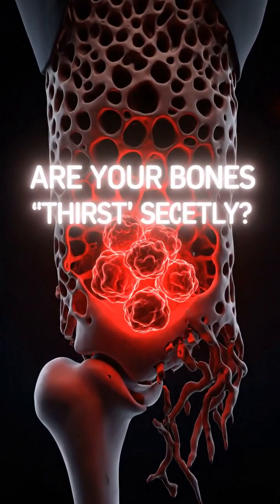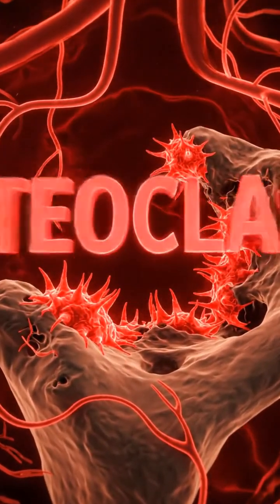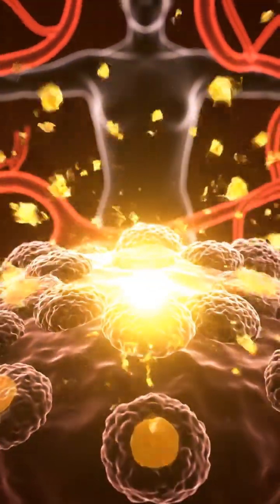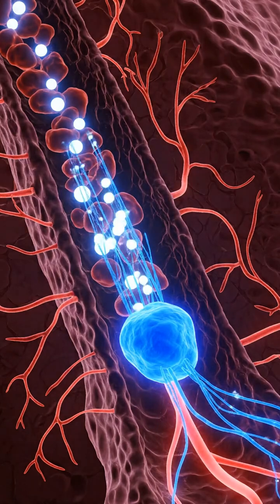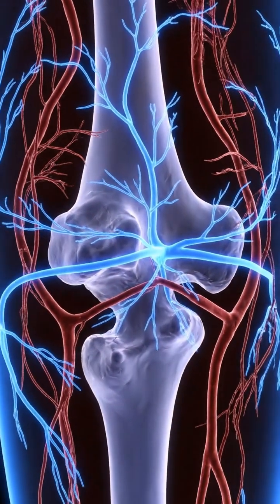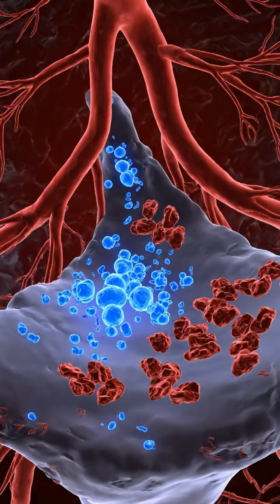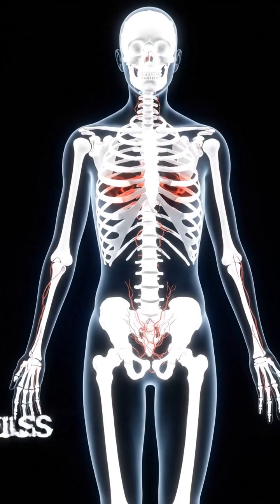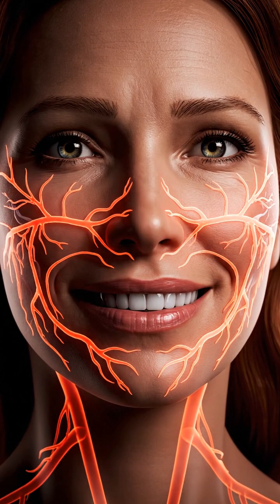VITAMIN D: BONE RESCUE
This 3D animation reveals the critical role of Vitamin D in activating bone-building cells and balancing calcium levels, which may help reduce the risk of osteoporosis.

VITAMINA D: RESCATE ÓSEO

Esta animación 3D revela el papel fundamental de la vitamina D en la activación de las células constructoras de hueso y el equilibrio de los niveles de calcio, lo que puede ayudar a reducir el riesgo de osteoporosis.

فيتامين د: إنقاذ العظام

تُظهر هذه الرسوم المتحركة ثلاثية الأبعاد الدور الحاسم لفيتامين د في تنشيط الخلايا البانية للعظم وموازنة مستويات الكالسيوم، مما قد يساعد في تقليل خطر الإصابة بهشاشة العظام.

비타민 D: 뼈 구조대

이 3D 애니메이션은 뼈 형성 세포를 활성화하고 칼슘 수치를 조절하여 골다공증의 위험을 줄이는 데 도움이 될 수 있는 비타민 D의 중요한 역할을 보여줍니다.

VITAMIN D: GIẢI CỨU XƯƠNG

Video hoạt hình 3D này tiết lộ vai trò quan trọng của Vitamin D trong việc kích hoạt các tế bào tạo xương và cân bằng nồng độ canxi, điều này có thể giúp giảm nguy cơ loãng xương.

VitaminD, Calcium, BoneHealth, Osteoporosis, HealthScience, MedicalAnimation, 3DAnimation, SciFi, HumanAnatomy, Biology, HealthTips, Nutrition,
If you found this video helpful, please don't forget to SUBSCRIBE, hit the notification BELL, and SHARE our channel to catch the latest videos packed with essential nutritional knowledge for a healthier life! AI Health,Healthy Lifestyle,Nutrition Tips,Gut Health,Anti-Inflammatory Diet,Biohacking,Longevity Secrets,Plant-Based ,trition, Intermittent Fasting, Brain Food ,